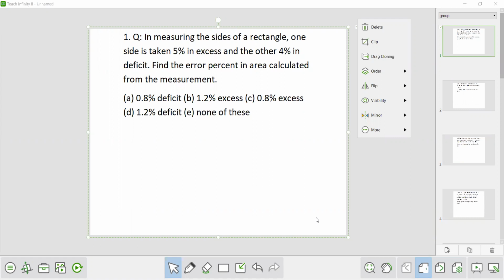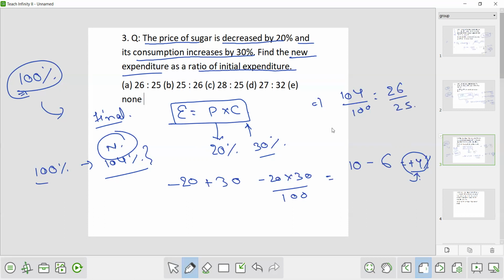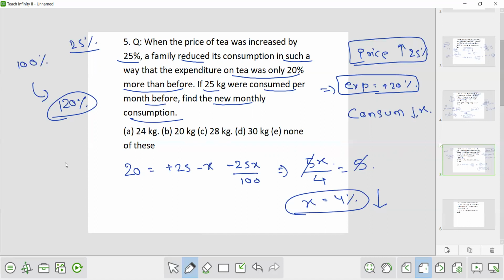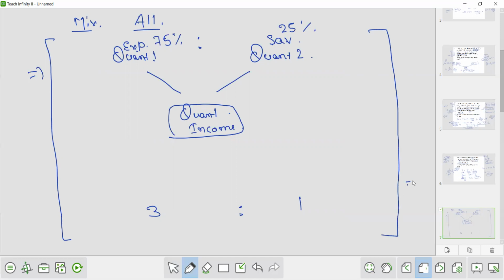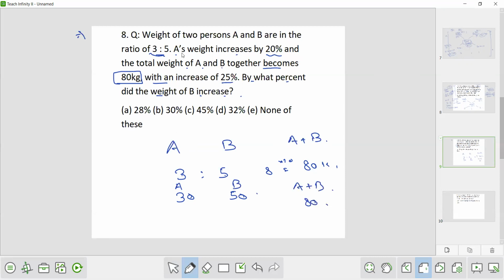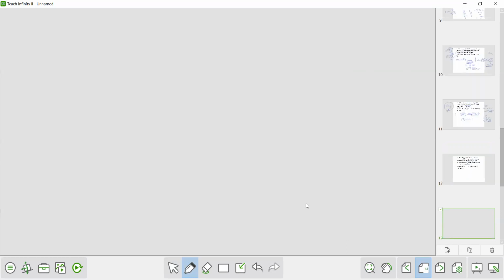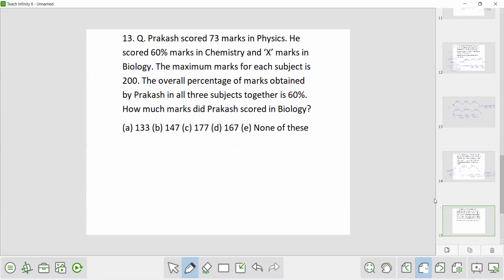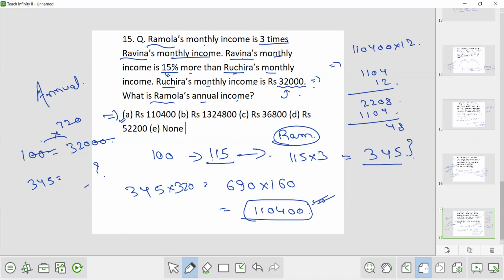Quant crash course by Anurodh Ankit || Topic-6: Percentage part 2 || IBPS || RRB || SSC || RBI UPSC